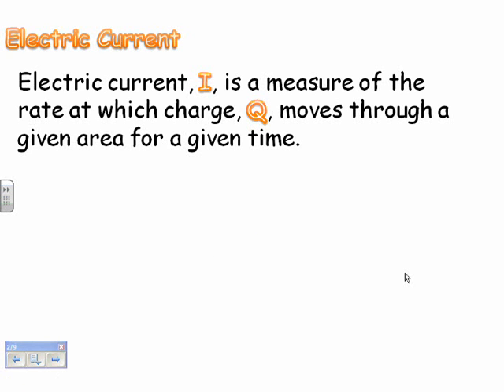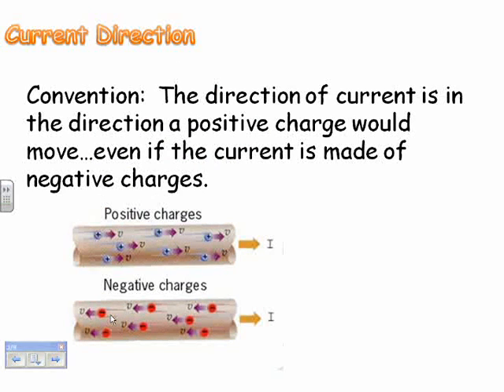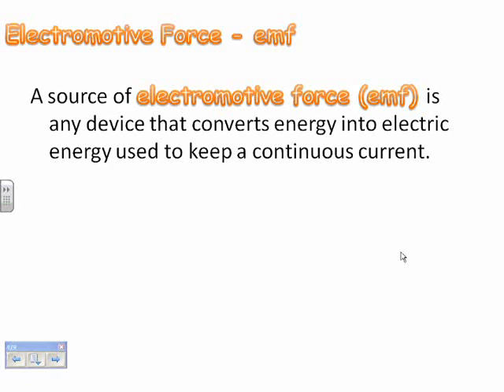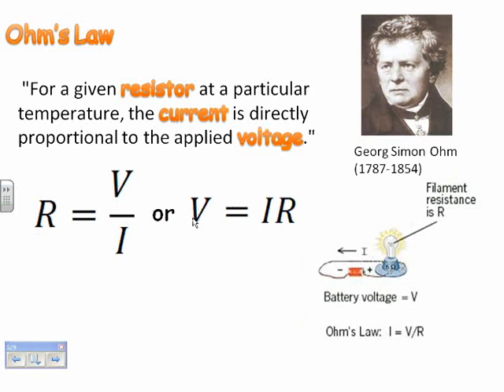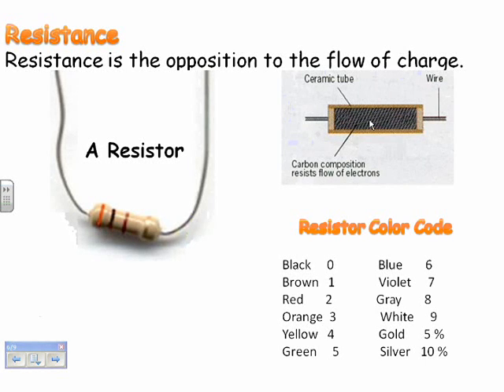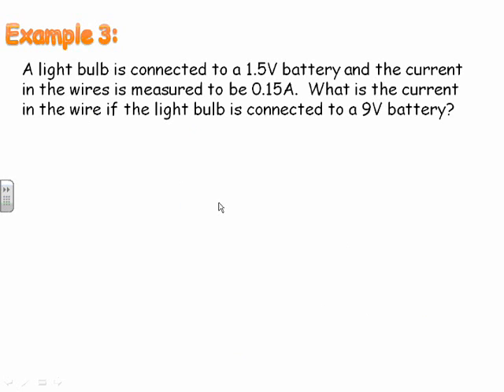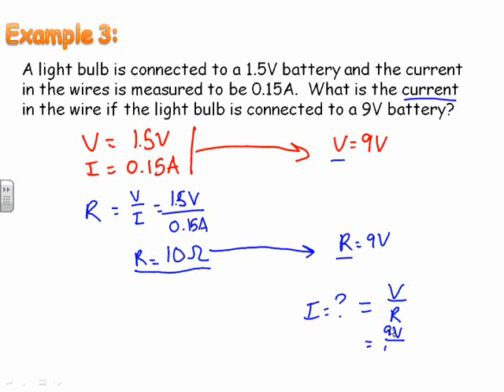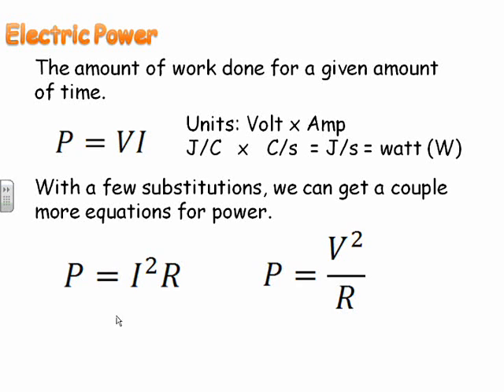Introduction to Electric Circuits